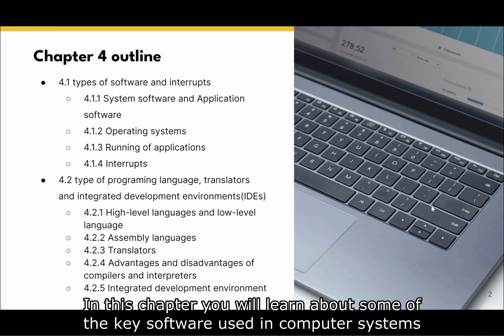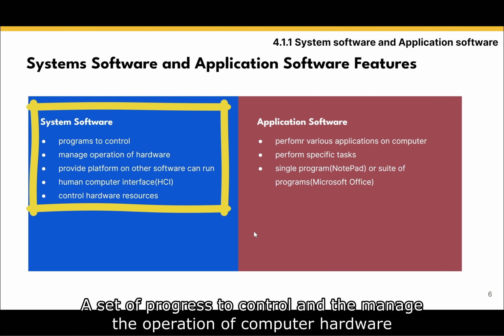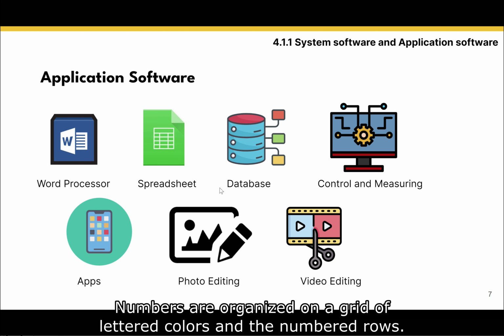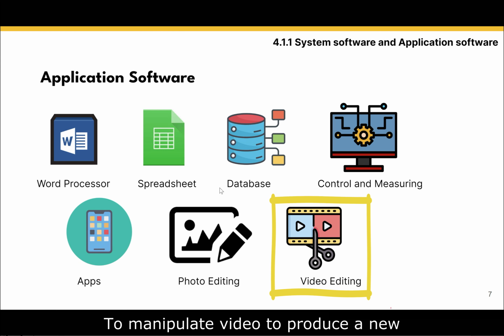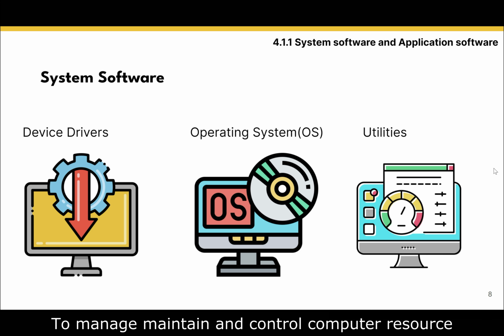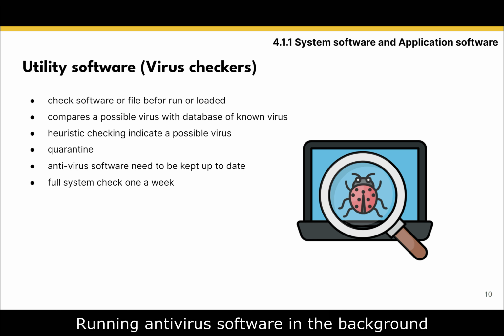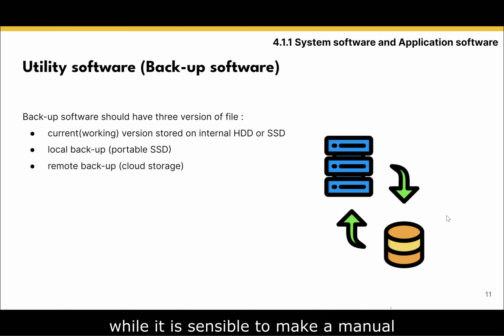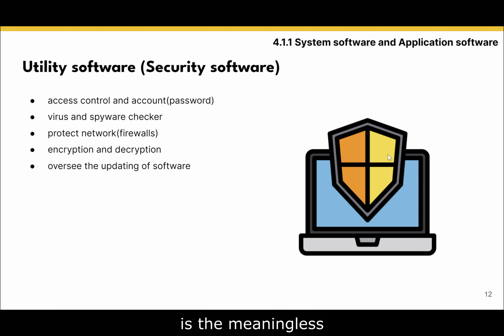Chapter 04 Software: 01